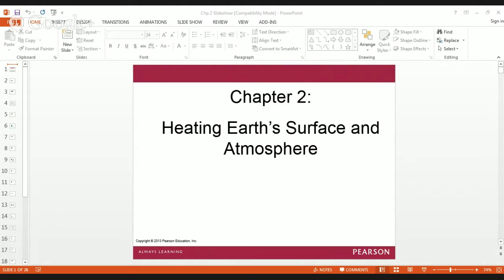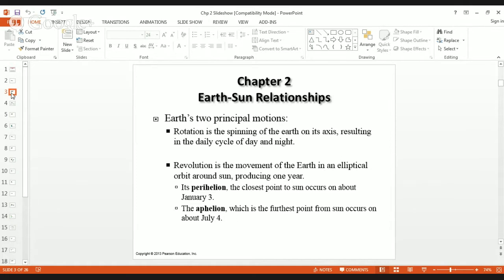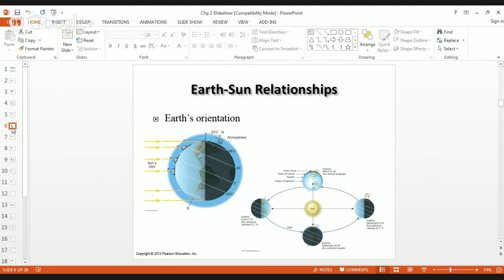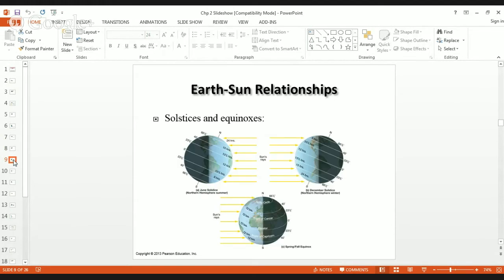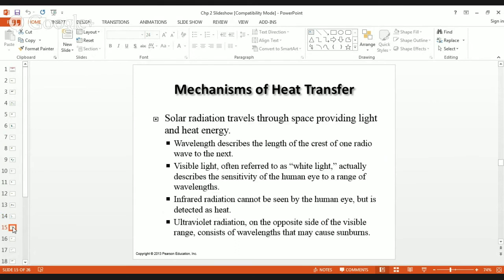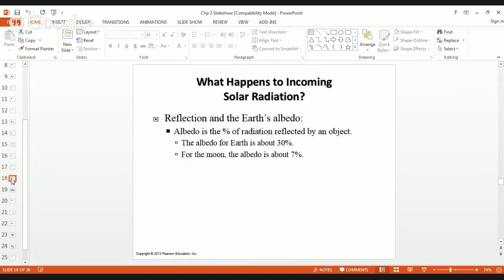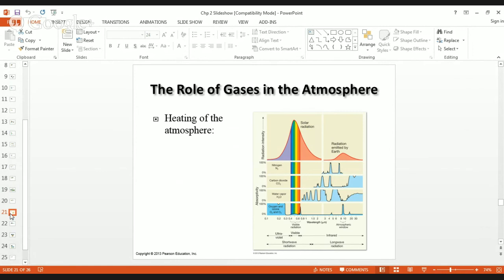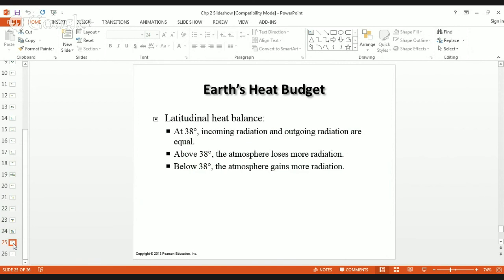Chapter 2 Meteorology